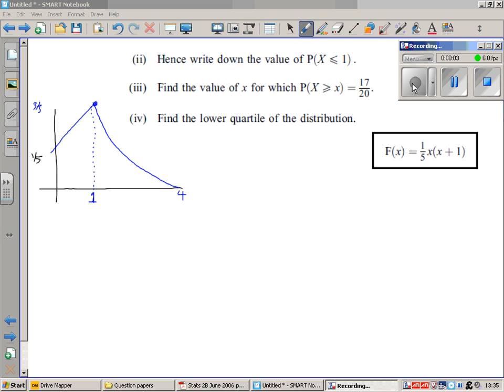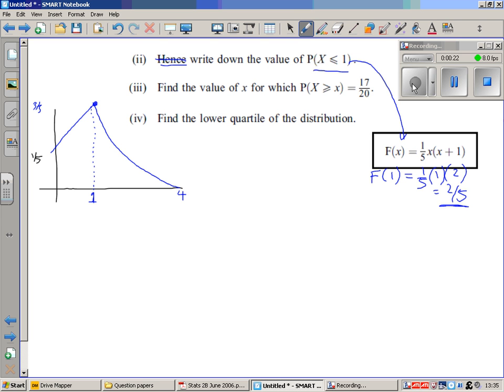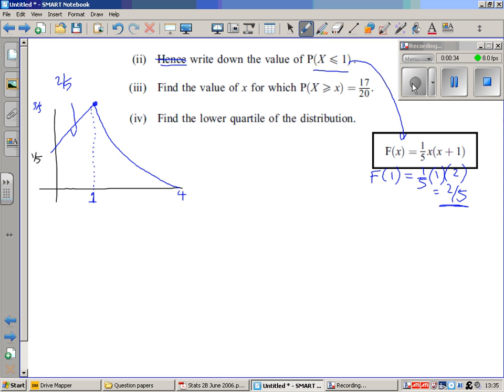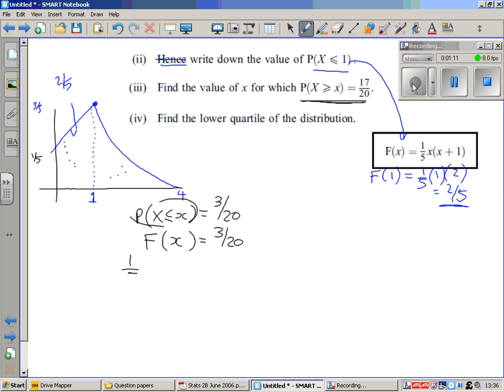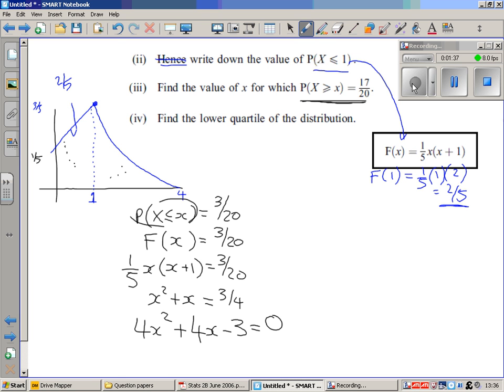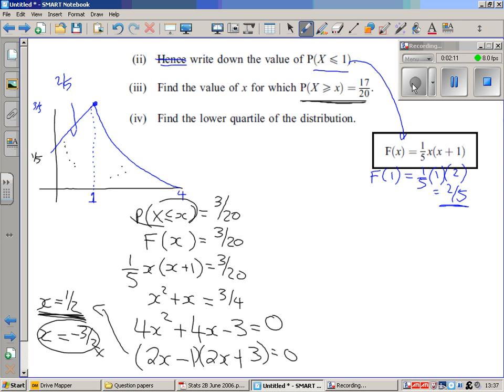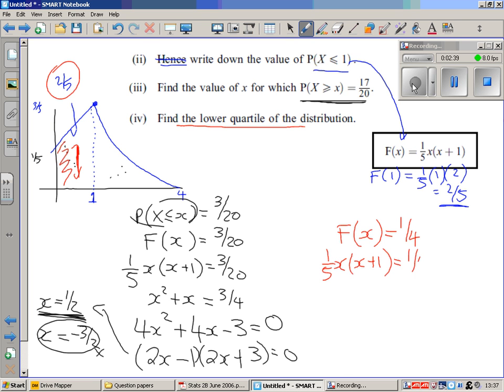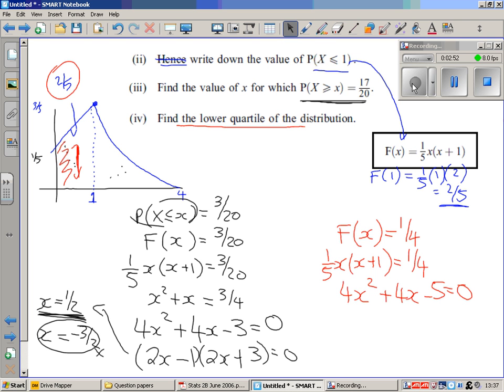Stats2 Jun06 Q7b